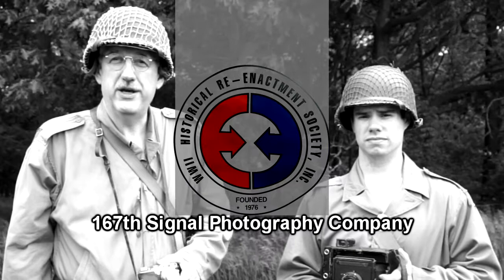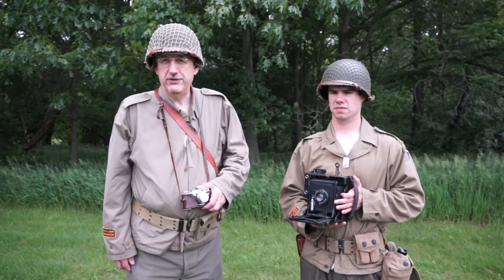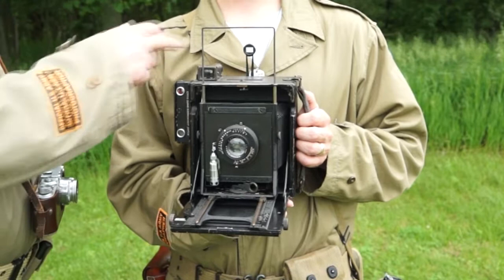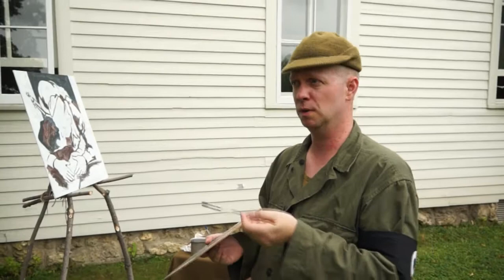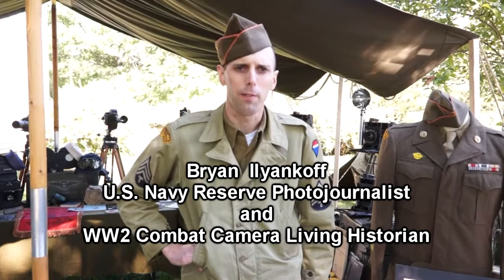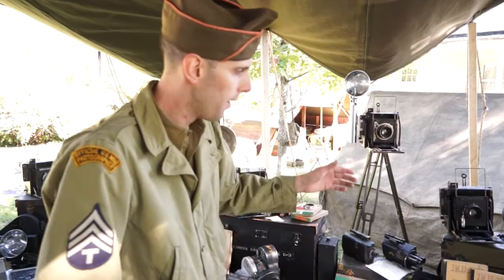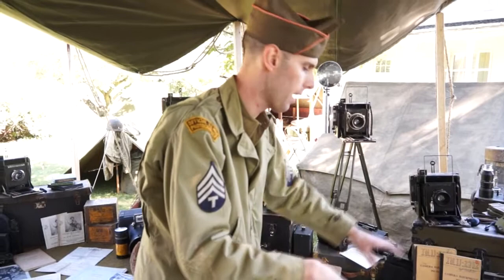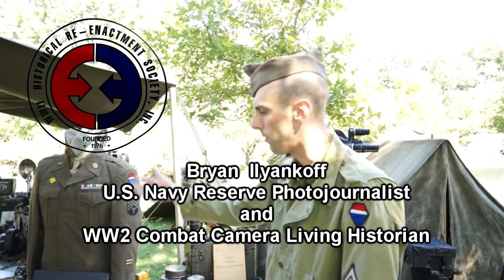WW2 Combat Photographers and Artists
This video is about World War 2 Combat Photographers
And Artists and their Equipment.
It features talks by WW2 HRS Re-enactors
From the 167th Signal Photo Company.

Video By: Heinz Thiel - WW2 HRS Press Corps.